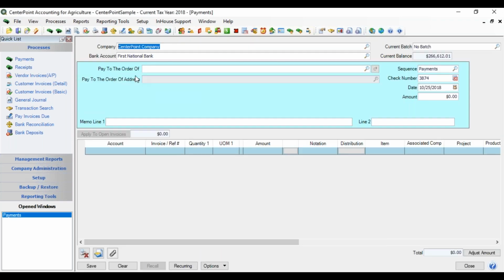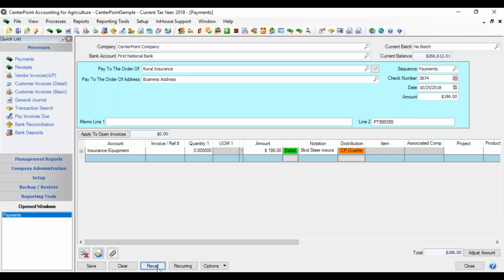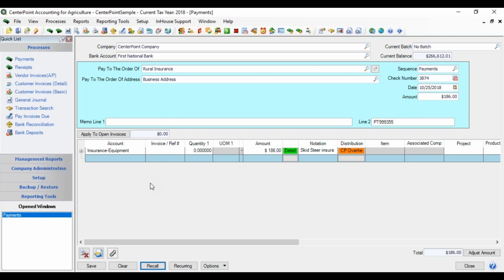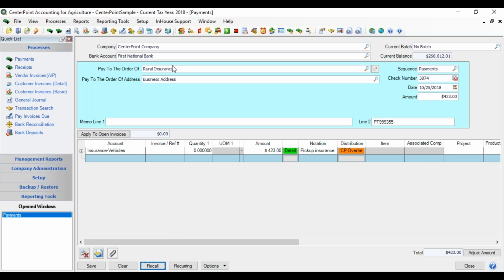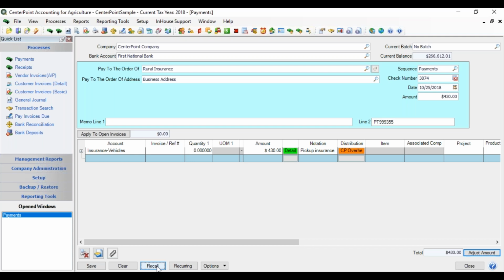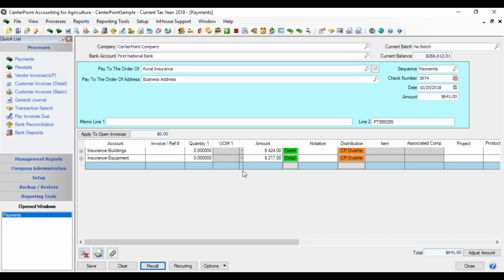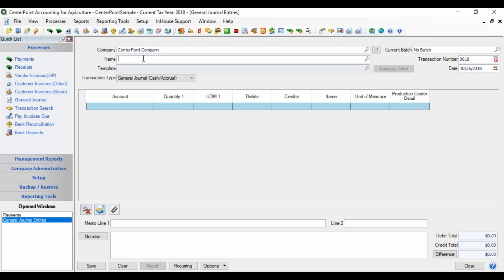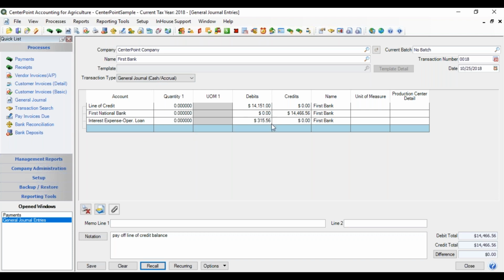How To Use the Recall Option To Save Data Entry Time in CenterPoint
Learn how the recall feature can be used to save data entry time in a transaction entry screen. If the Recall button is used, all details from the last transaction for a name (customer, vendor, etc.) that match the company and bank account are automatically filled into the new transaction, including accounts, amounts, notations, etc. Recall is especially useful for transactions that use the same amount and accounts as the original transaction. You can select the way recalled transactions display by default from the Options button.